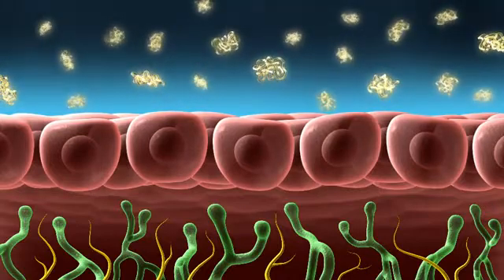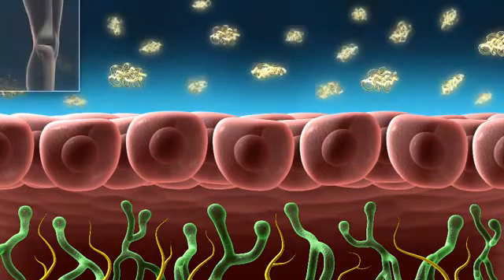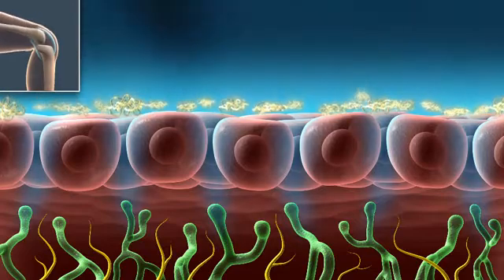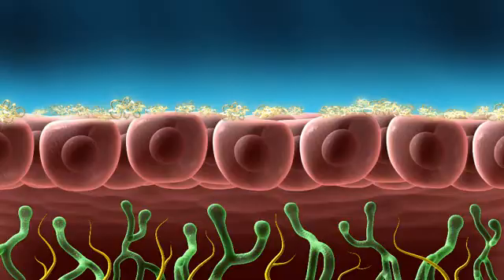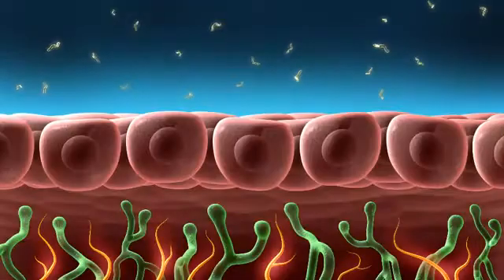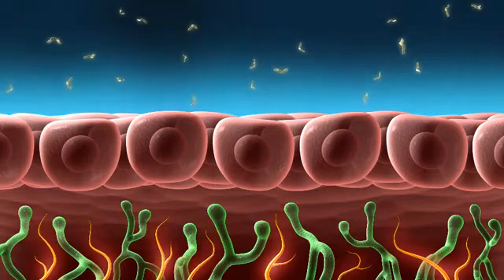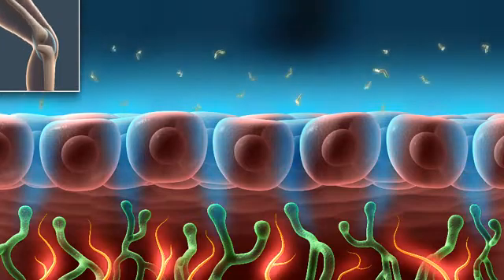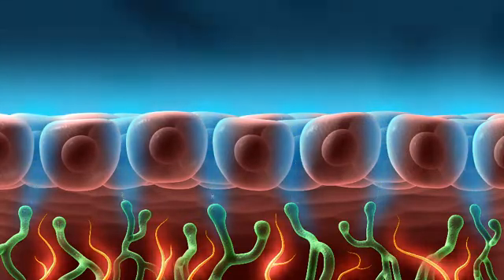Joint Hyaluronic Acid - Medical Animation by Watermark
Animation shows the function of natural hyaluronic acid in the joint capsule.